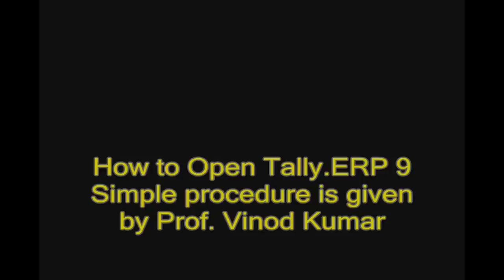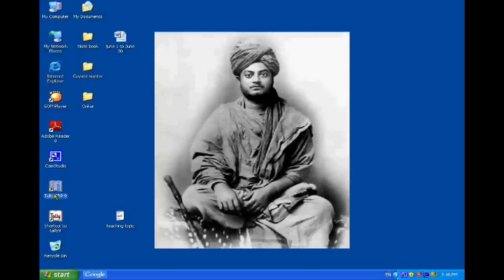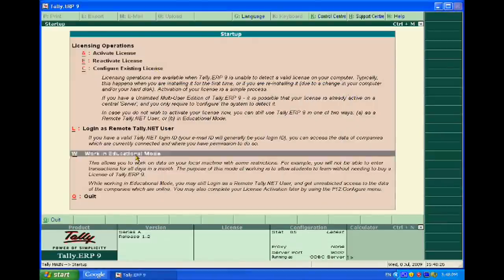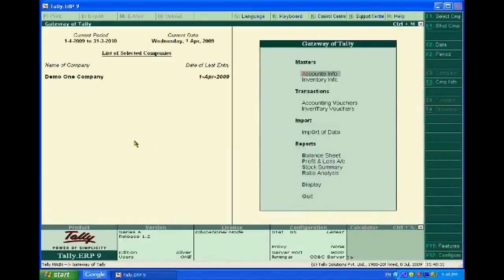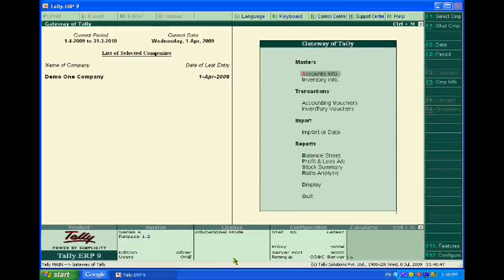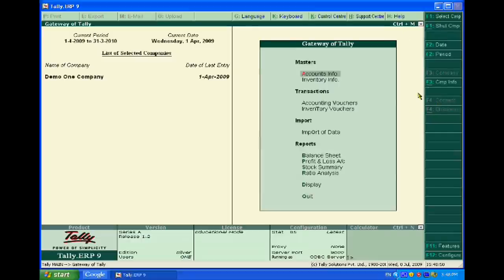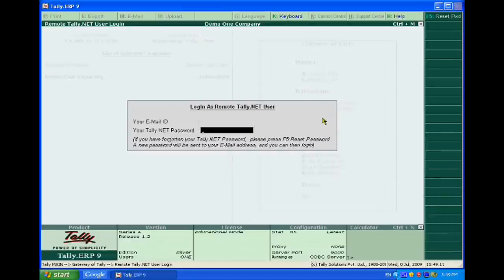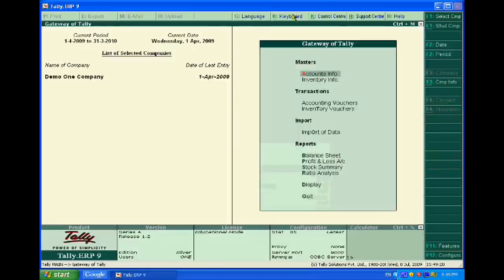Steps to Open Tally.ERP 9 for New Learner of Tally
Watch Tally.ERP 9 - Part 1 - Creation of Company in Simple Hindi at

In this tutorial, you will learn the steps to open tally.erp 9.